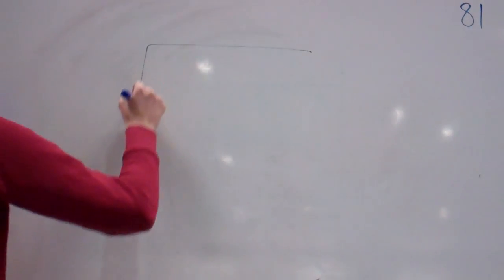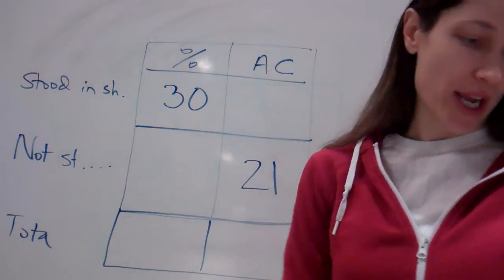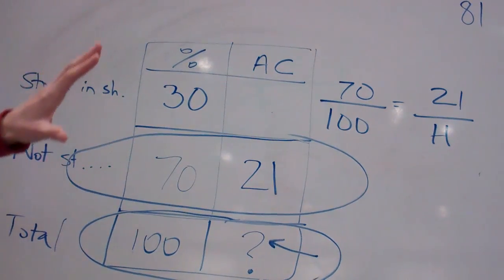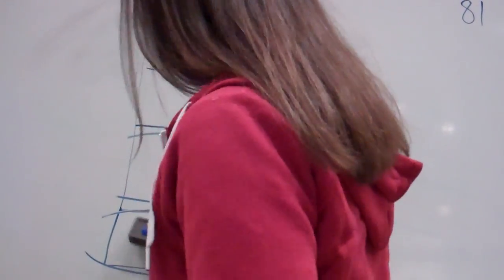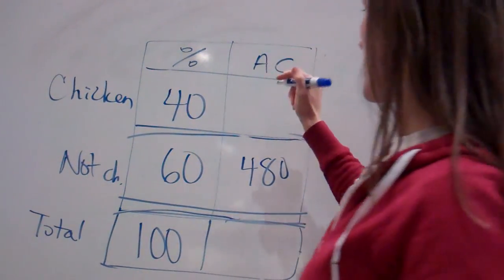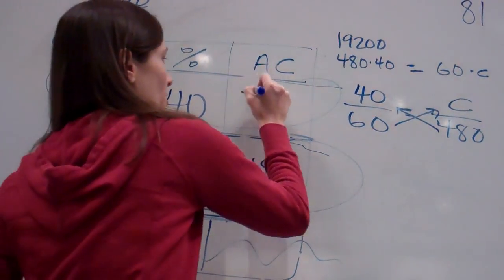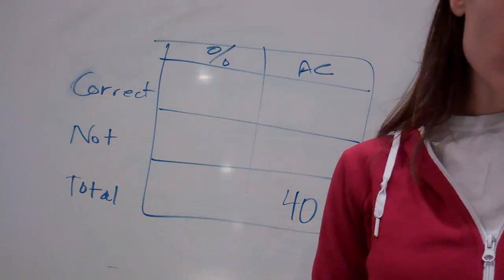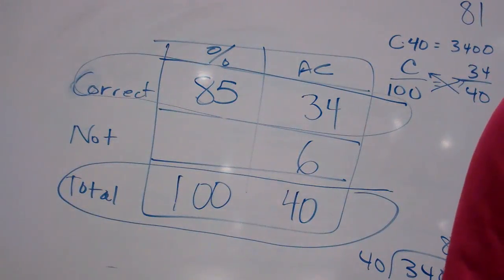7 81 - Using Proportions to Solve Percent Problems